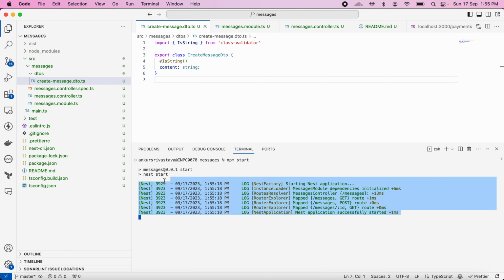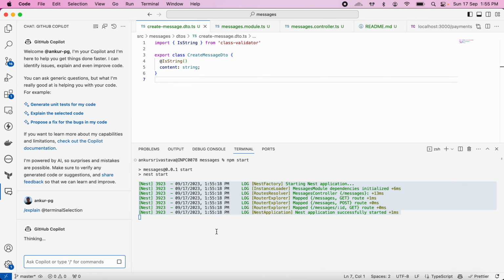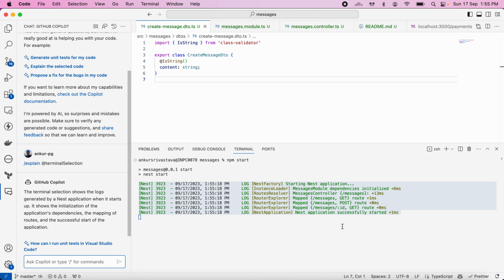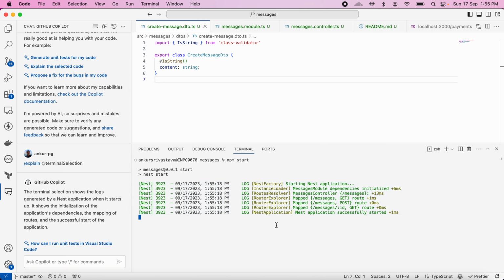Learn about the newest feature offered by Github Copilot it now understands Terminal logs